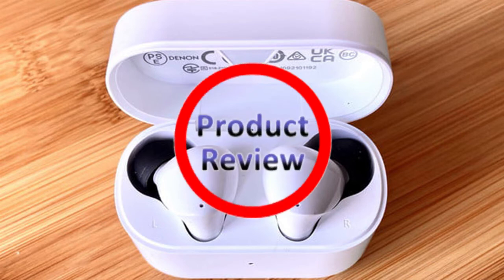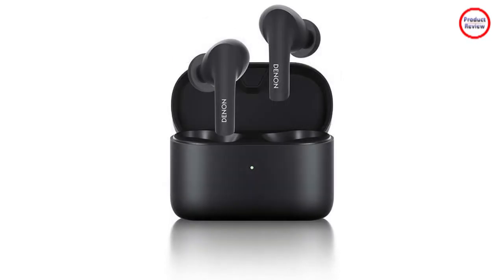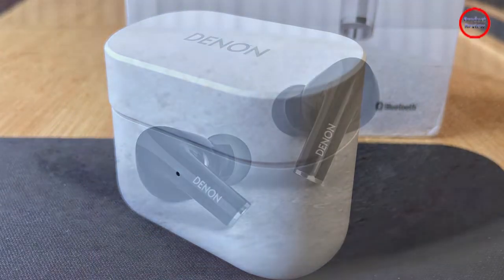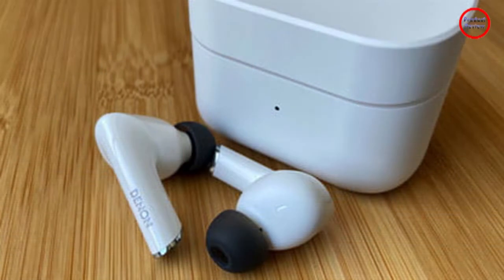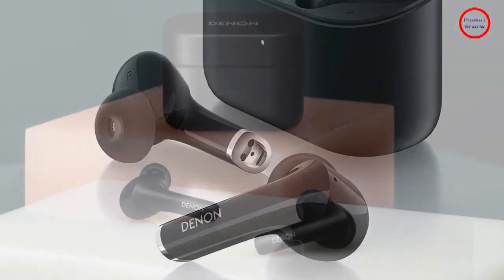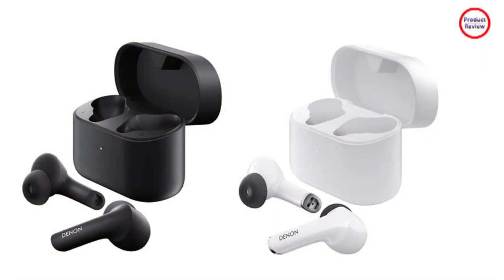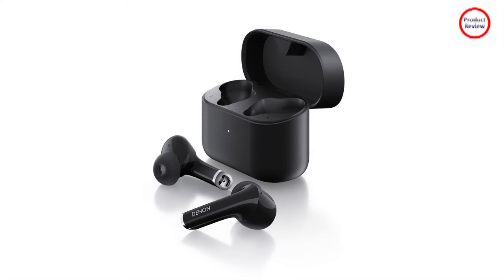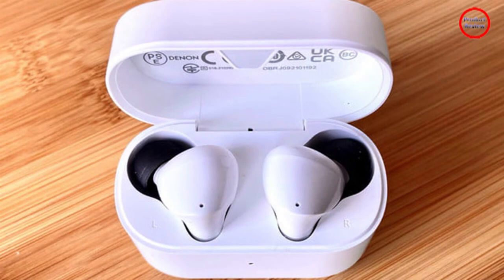Denon Noise Cancelling Earbuds review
SOCIAL